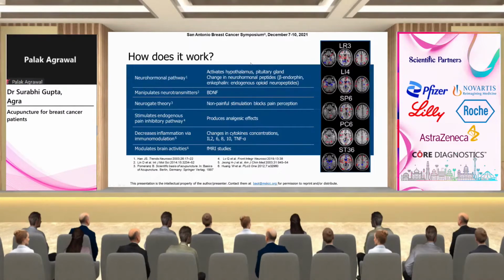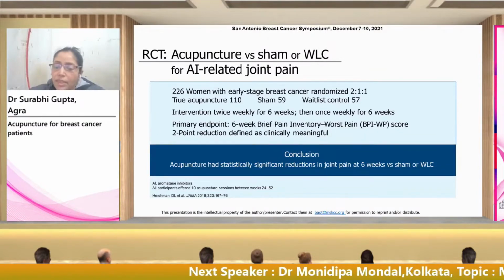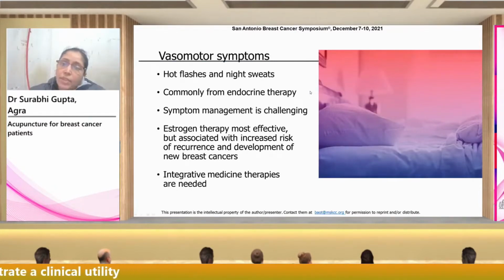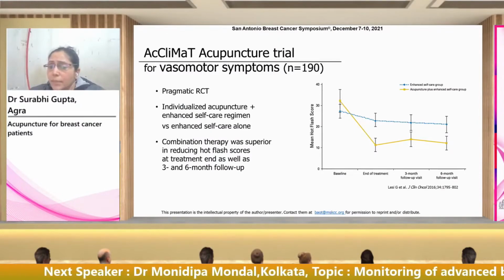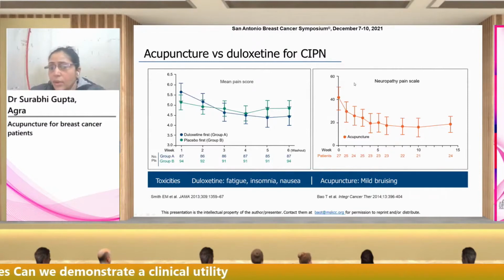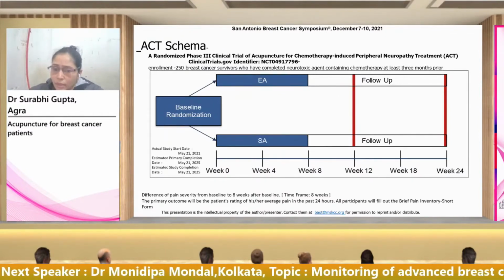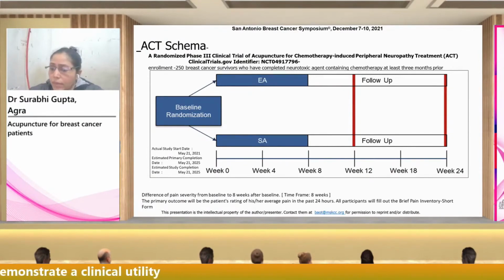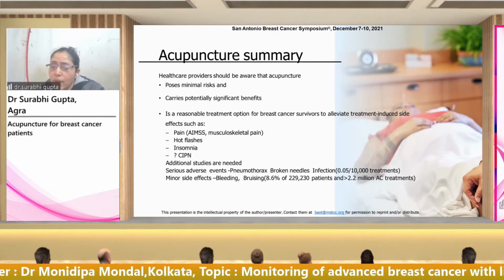Dr Surabhi Gupta | Acupuncture for Breast Cancer patients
Cancer Research And Statistic Foundation organized a webinar "Radiation Workshop" with the support of "Institute of Pulmonology Medical Research & Development" & "Sunrise Oncology Centre".